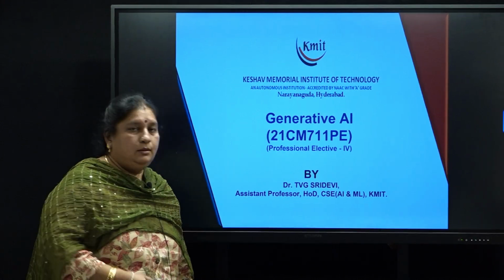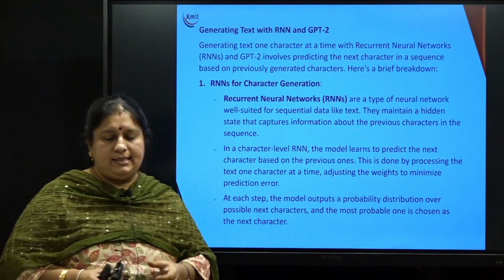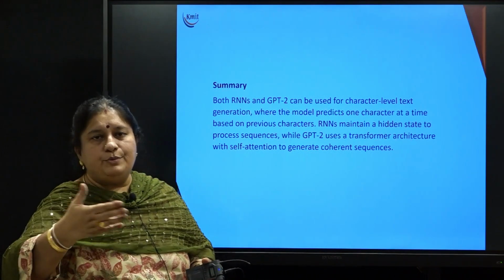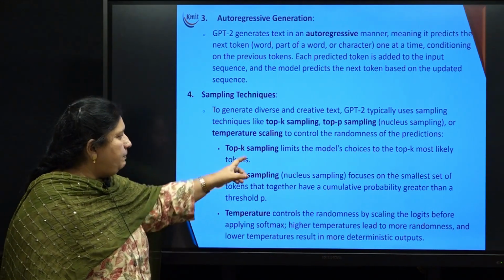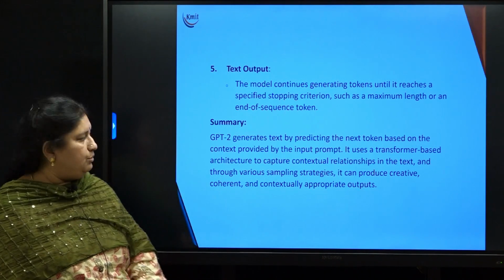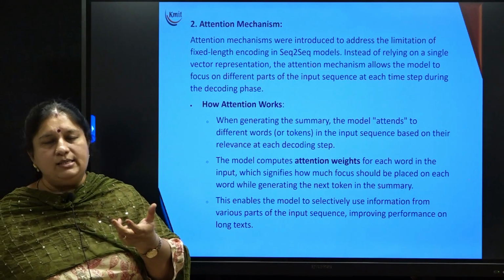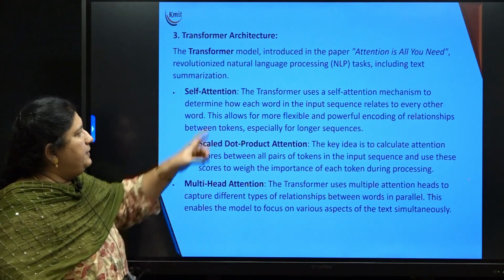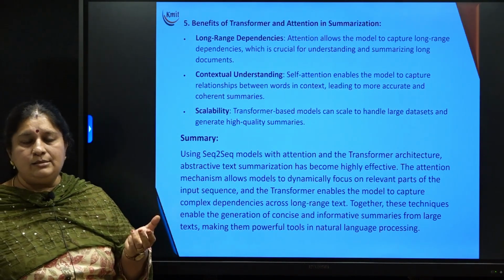UNIT - 3_Generating Text using RNN and GPT - 2